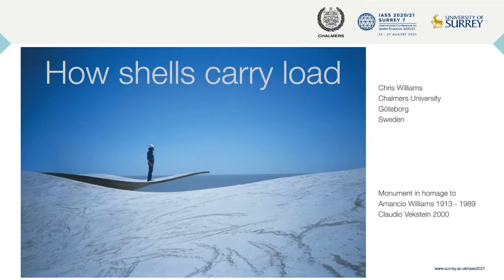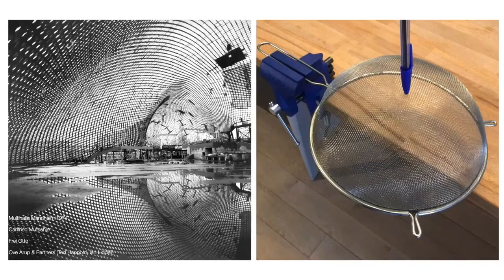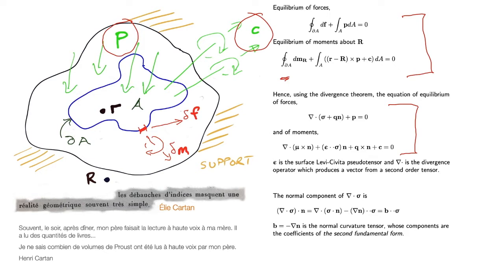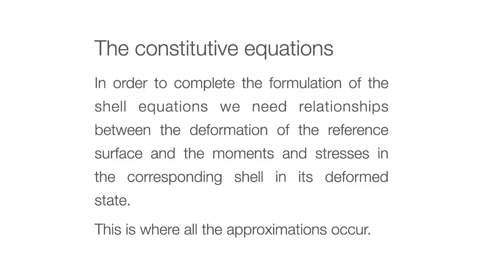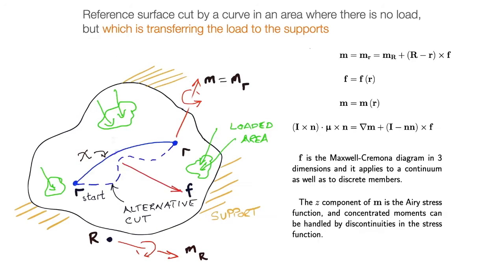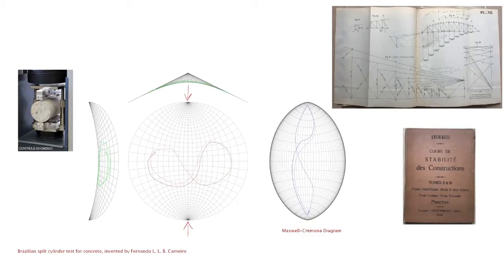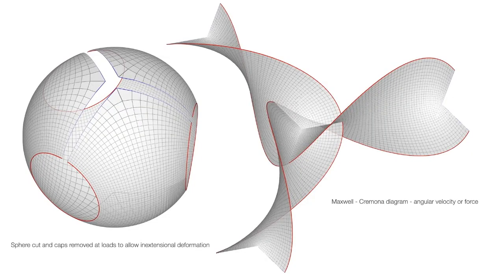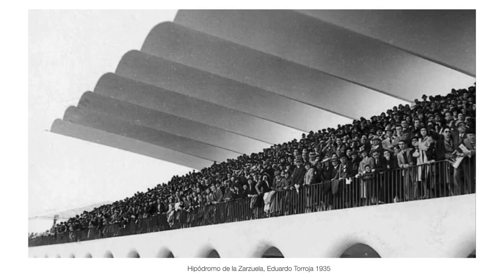Keynote Presentation – Chris Williams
Prof. Williams is a renowned expert in geometry and structural action. He has long-standing experience in thin-shell structures, grid-shells and tension structures, alongside bridges and towers.
Chris worked as a researcher and professor at the University of Bath, UK. He is currently professor of Architecture and Civil Enginnering at the Chalmers University of Technology in Gothenburg, Sweden. Alongside his academic career, his work as professional engineer led him to collaborate with architects and engineers world-wide and to design the Gardens by the Bay glasshouses in Singapore.
Hw was also the designer of the incredible glass roof of the National Maritime Museum in Amsterdam, Netherlands.

His interests focus on the effect of wind on flexible structures and shells.

Watch his keynote presentation on ‘How shells carry load’ from the Spatial Structures 2020/21 Conference.